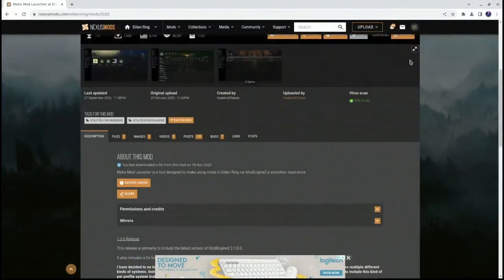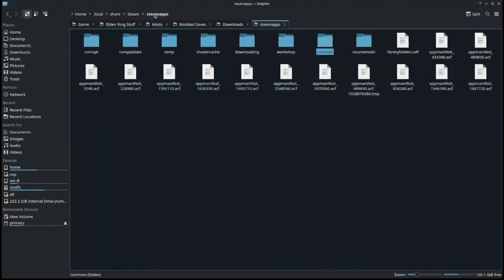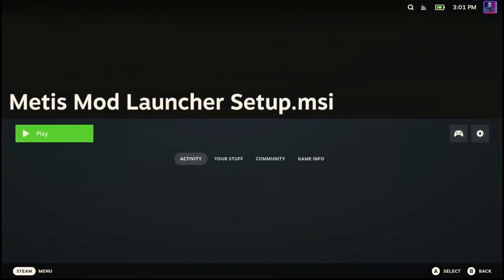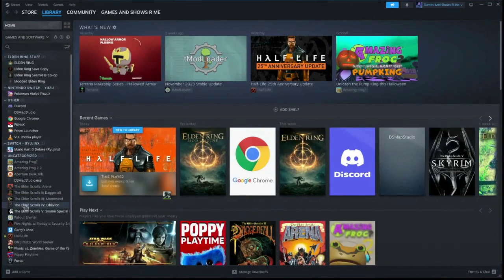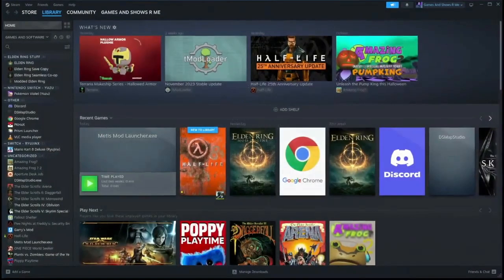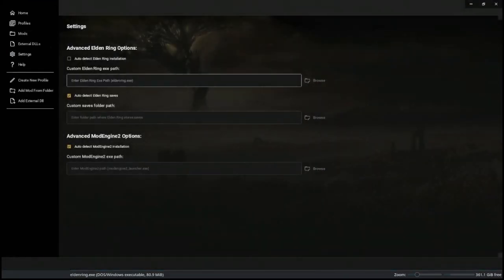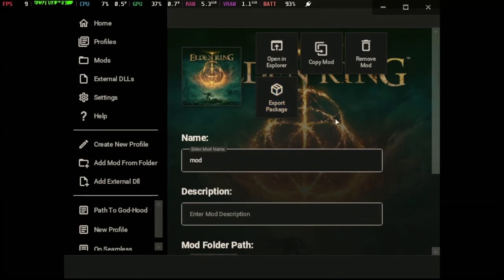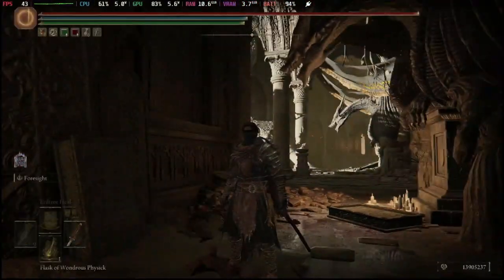A Long But Hopefully Well Worth It Video On How To Install Elden Ring Mods On Steam Deck SteamOS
I am sorry for the long wait for a new video, so thank you folks for your great patience and dedication to this channel, makes me very happy.
And Now...